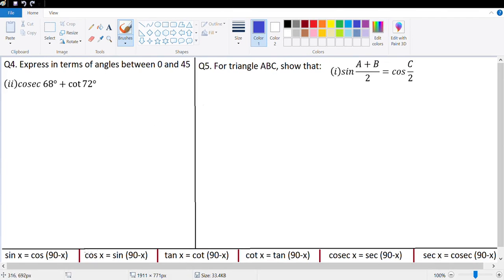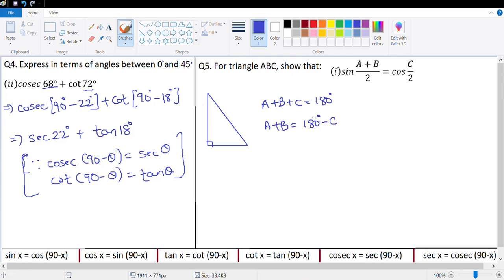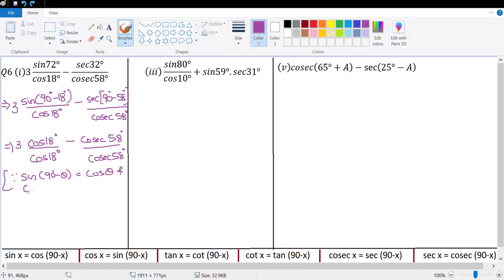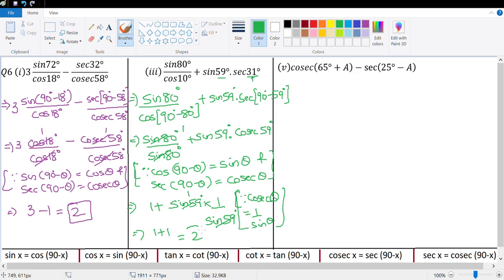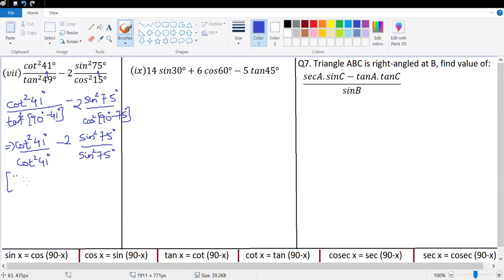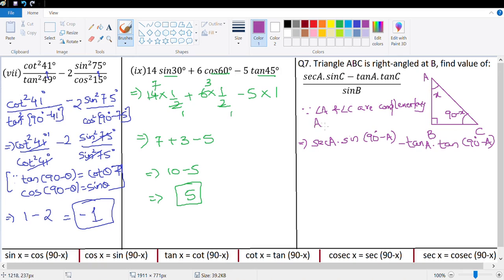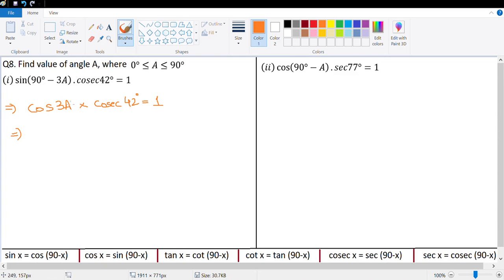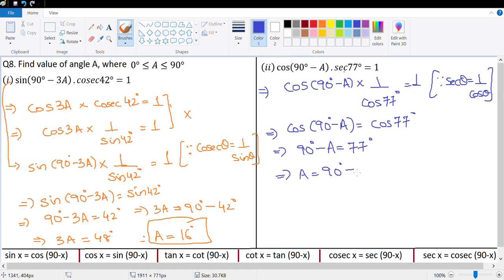Class 9 Complementary Angles Ex 25 (part 2 of 2)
ICSE
Class 9
Concise Mathematics
Selina Publications
Chapter 25
Complementary Angles
Ex 25